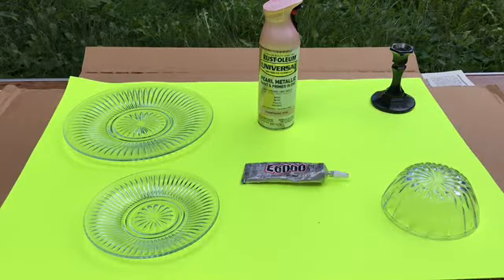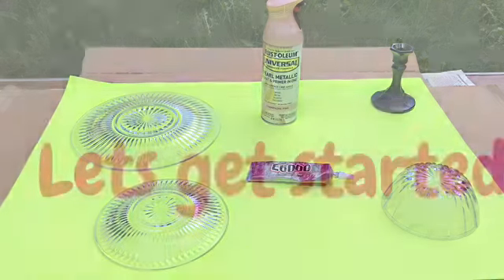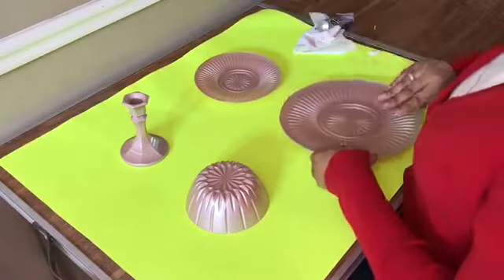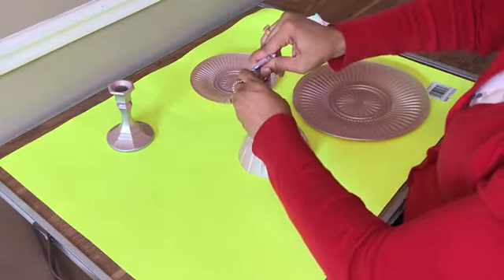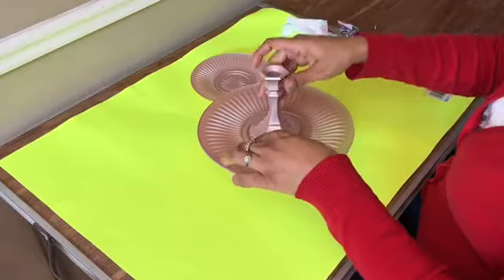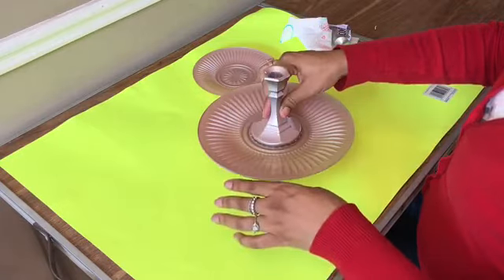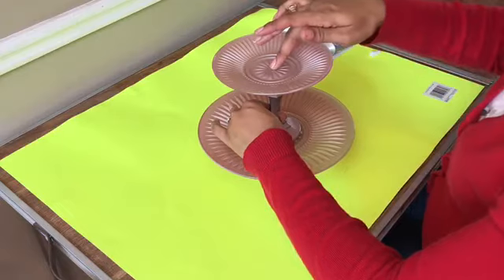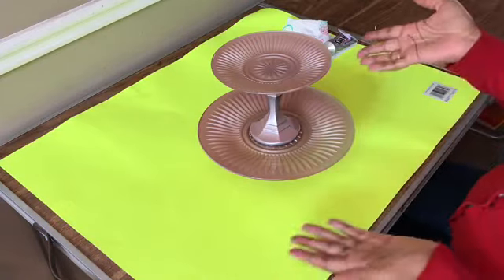DIY Dollar Tree - 2 & 3 Tier Dessert Stand | Serving Tray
Description:
Create these easy to create multi- purposes tier stands to decor any event or home vanity. They can be used as a cupcake/pastry stand or jewelry stand.

Supplies

Elegant Cut-Glass Dinner Plates, 10"
Elegant Cut-Glass Dinner Plates, 7"
Oval Cut-Glass Bowls, 6¼"
Glass Candle holder with stem

Items from Joann Fabrics
E6000
Champagne Pink Rust-eolum Spray Paint

AFFLIATE LINKS:

Wanna quick and easy way to earn extra cash?